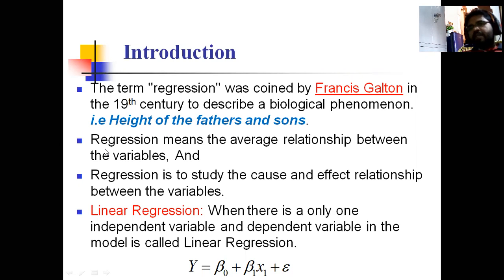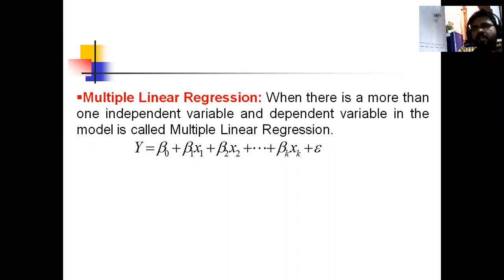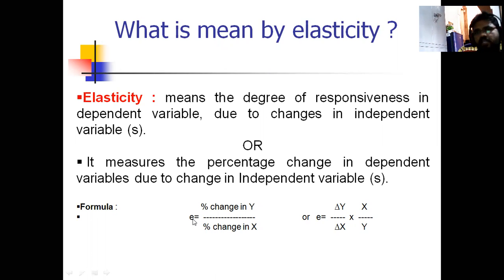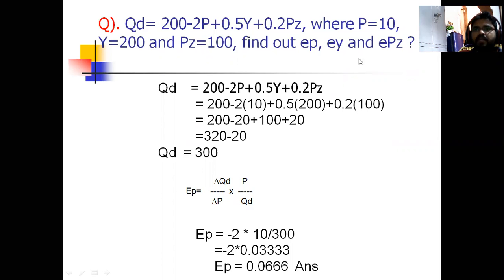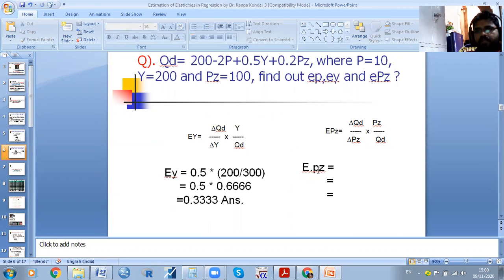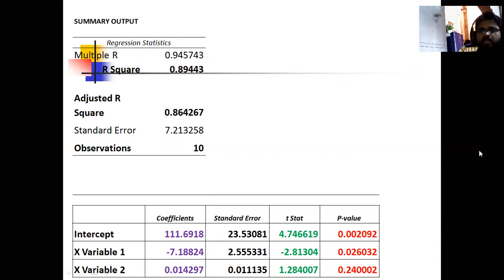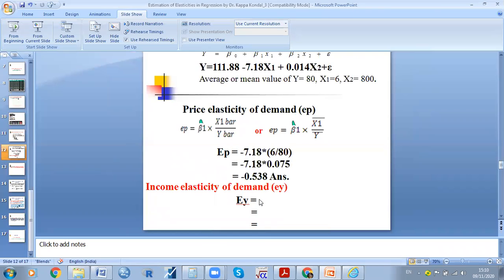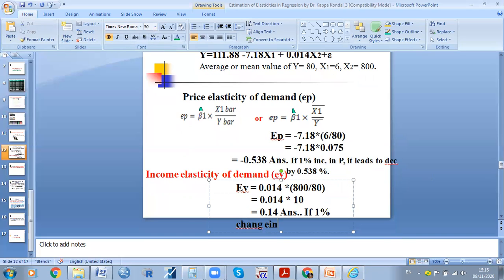Estimation of Elasticities in Regression Analysis By Dr. Kappa Kondal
5. - Multiple Regression Analysis Part-1